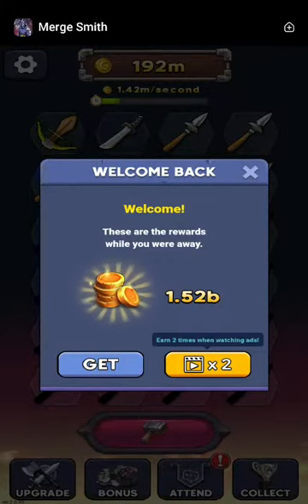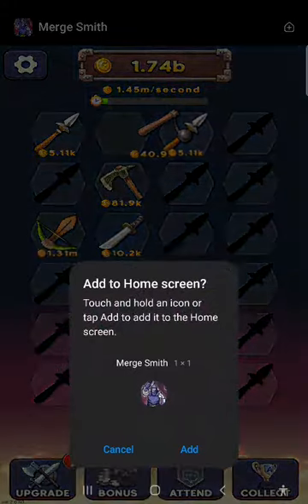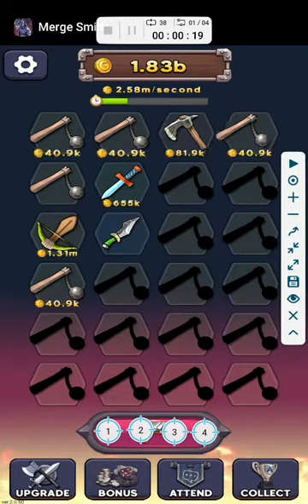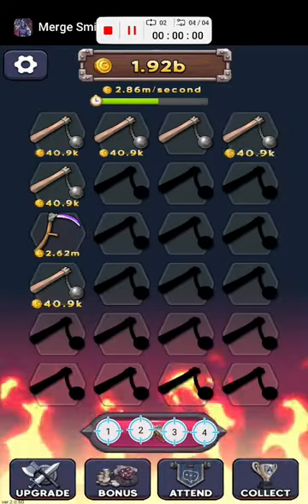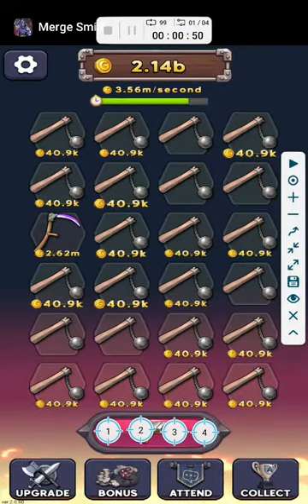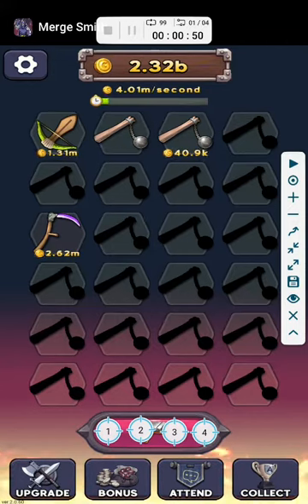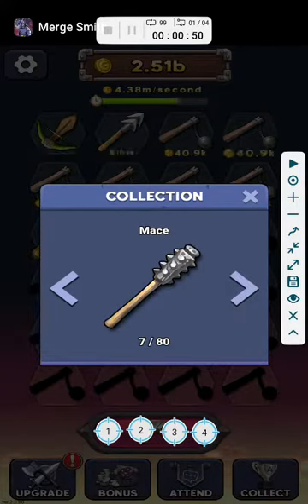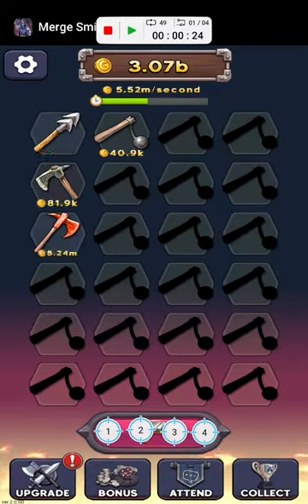merge Smith is awesome